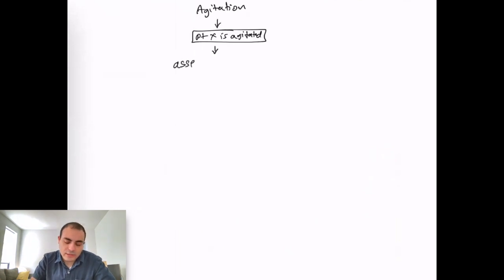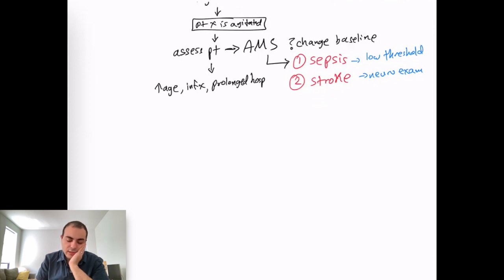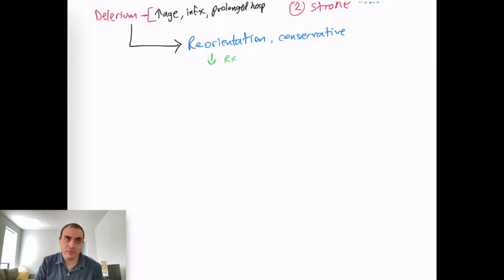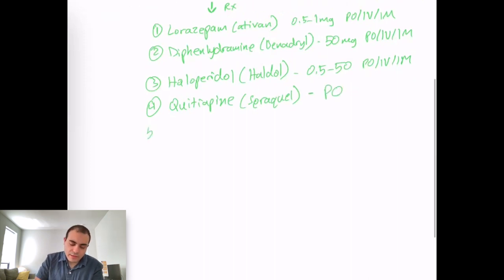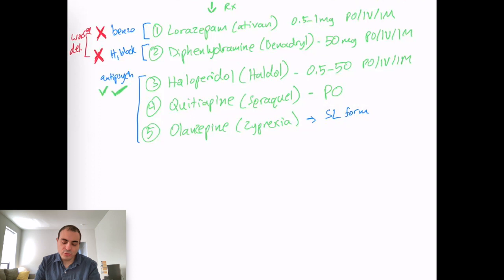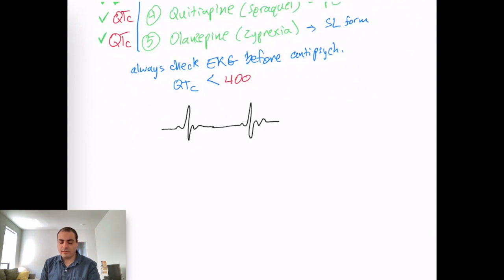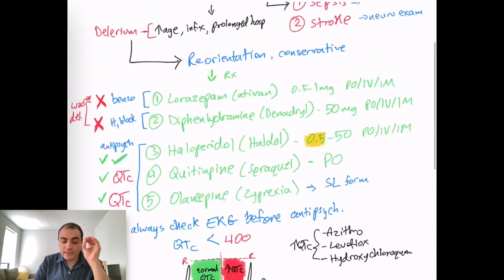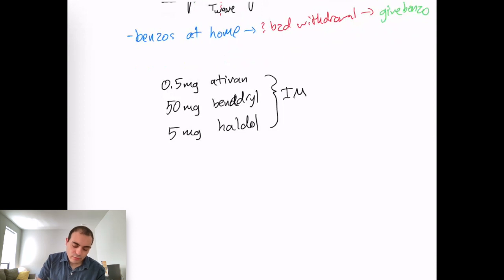Patient is Agitated! How to respond!?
Step by step on how to successfully manage agitation as a resident in the inpatient setting.
Aimed at pre-interns and residents starting residency.